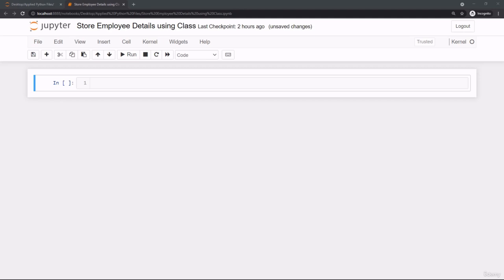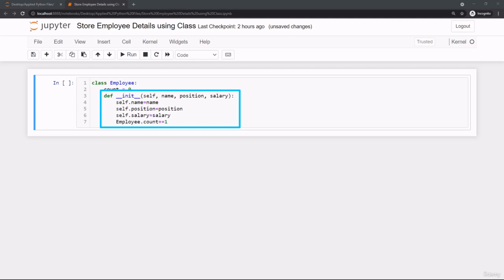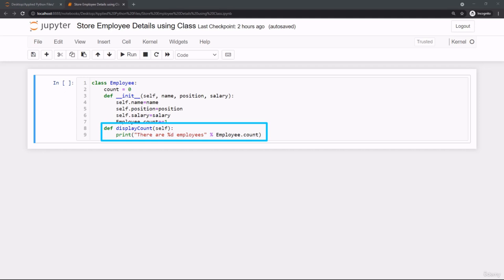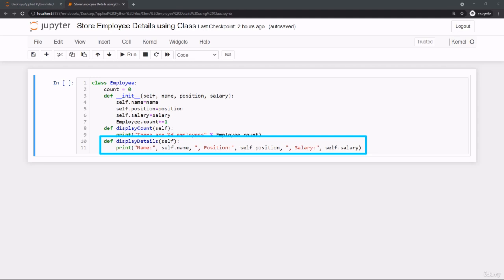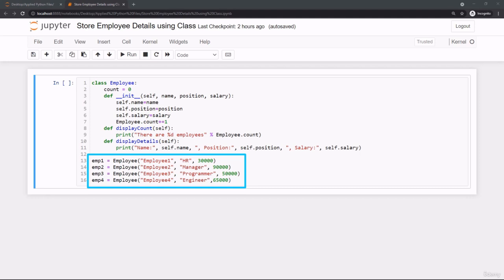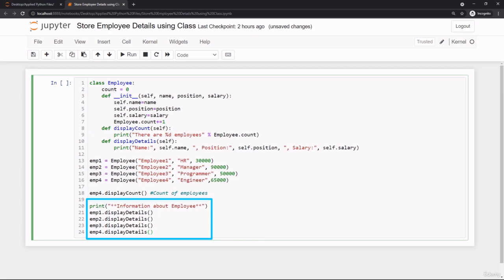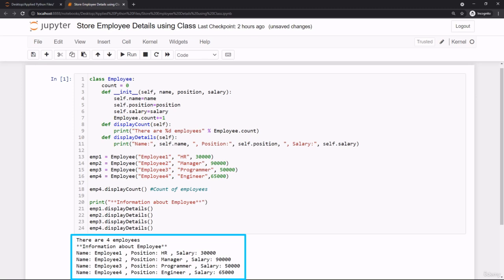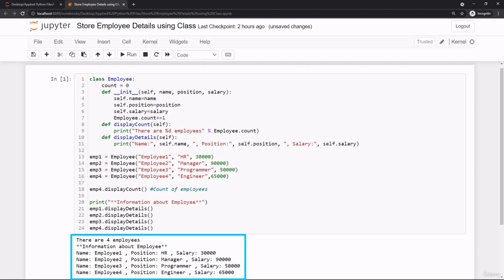15. Data of Employees application